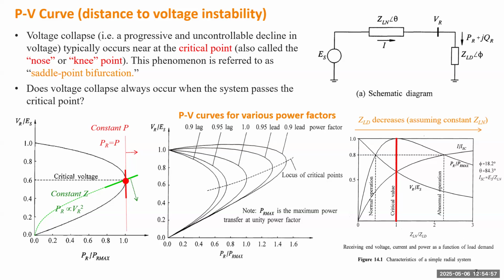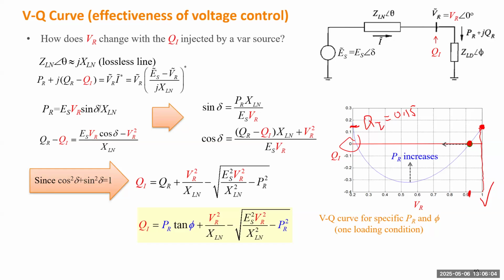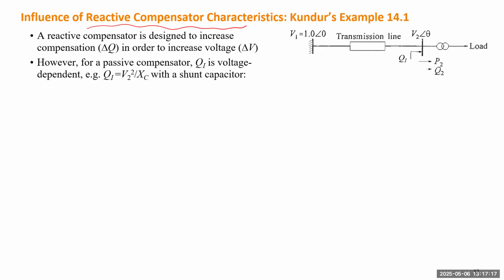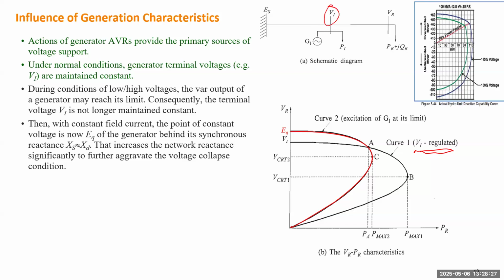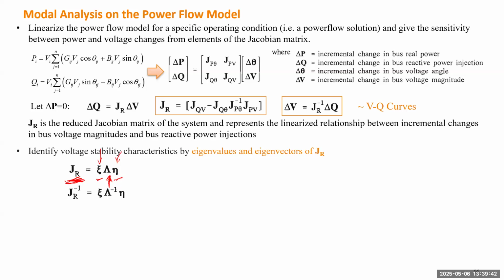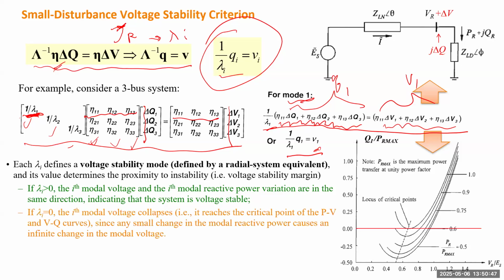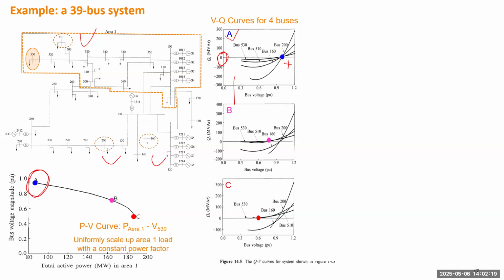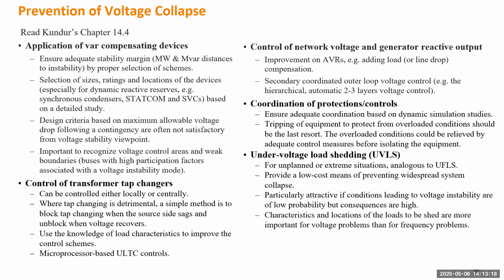ECE522 - Lec 27: V-Q Curve, Modal Analysis, Voltage Collapse